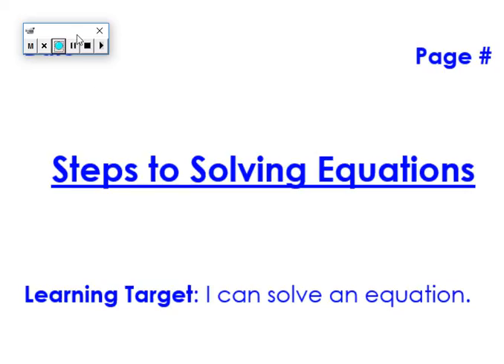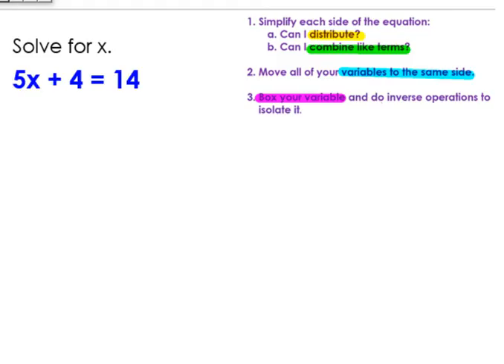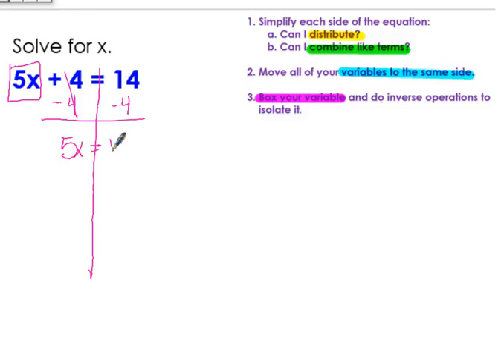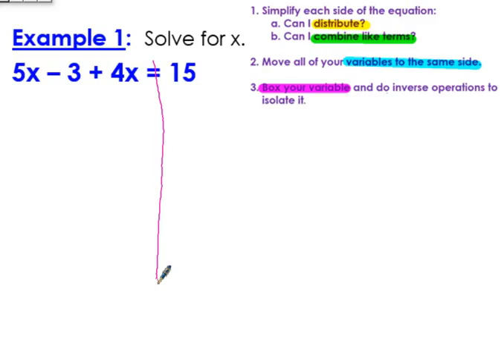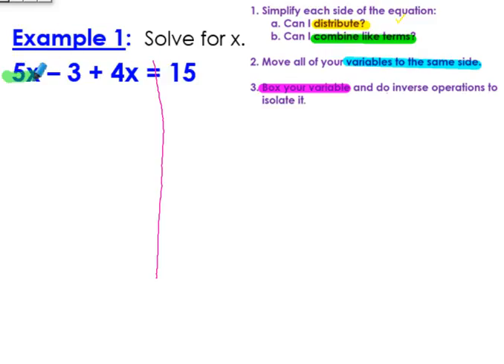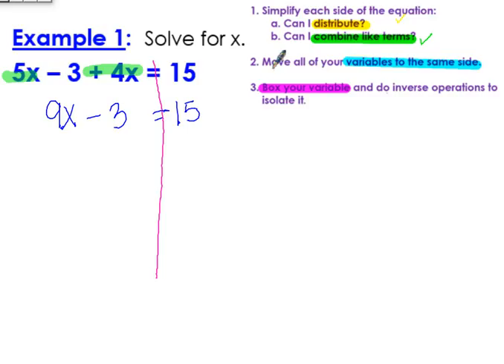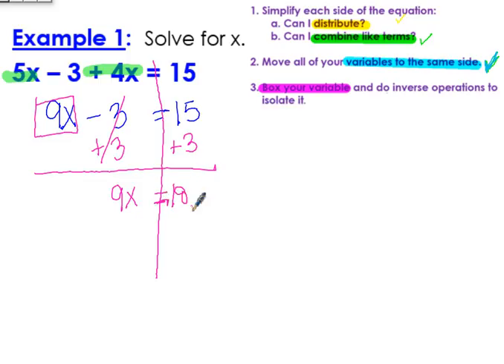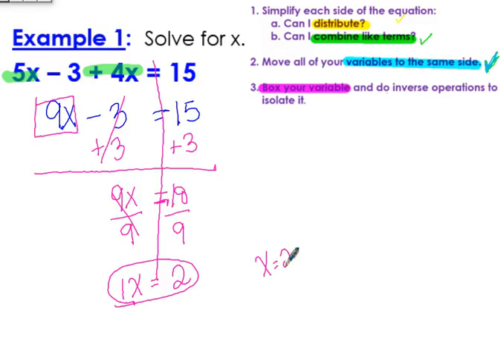Solving One Sided equations